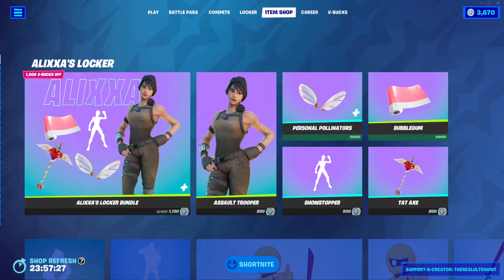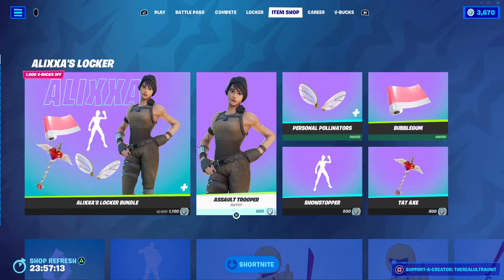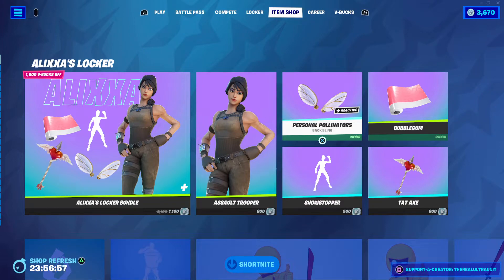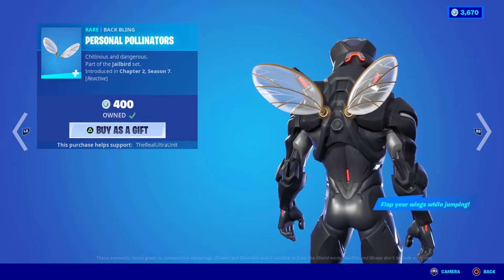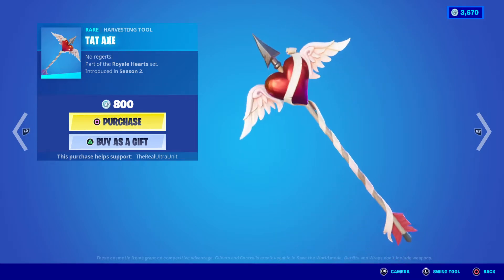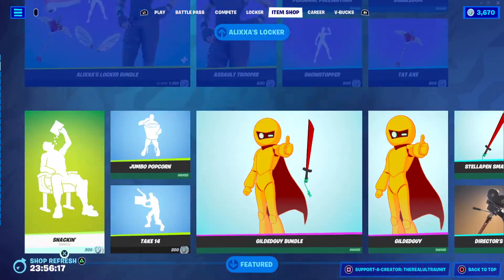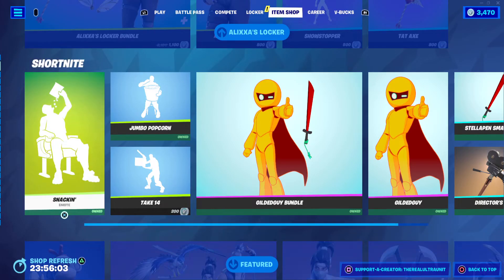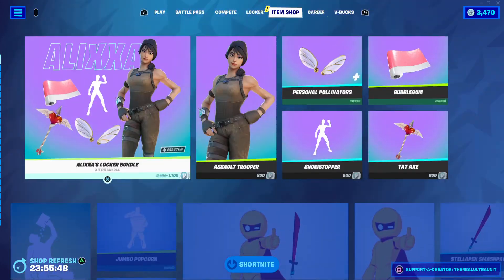*NEW* ALIXXA'S LOCKER BUNDLE - FORTNITE ITEM SHOP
This bundle comes with 1 skin, 1 back bling, 1 wrap, 1 pickaxe, and 1 emote!

Welcome to Chapter 3 Season 2 of Fortnite Battle Royale! After The Drilling "event", a new chapter begins and the new season takes everyone by surprise with, new POIs, new skins, and new weapons!